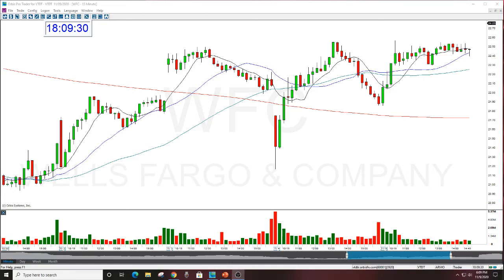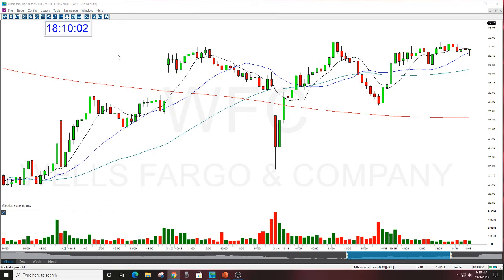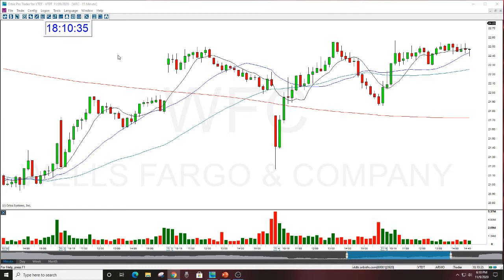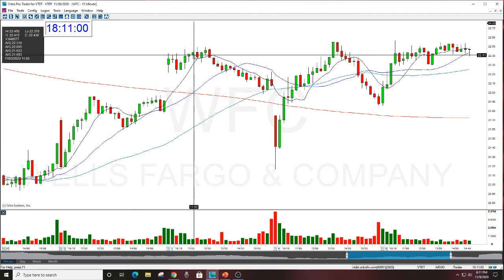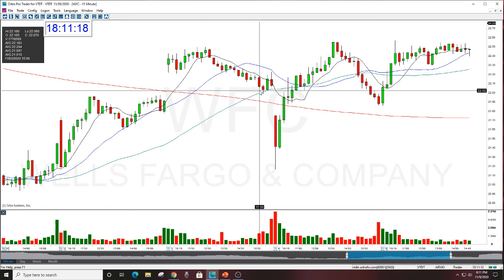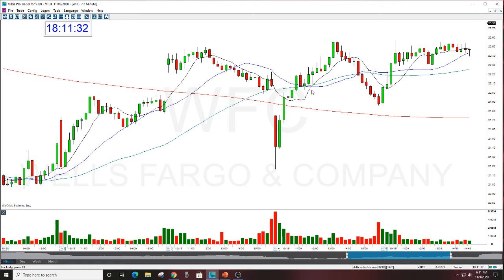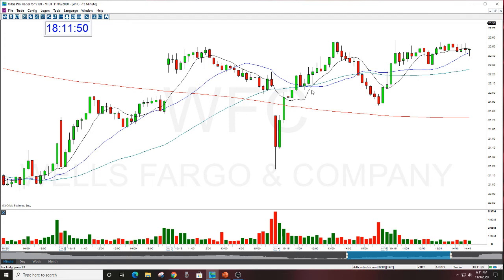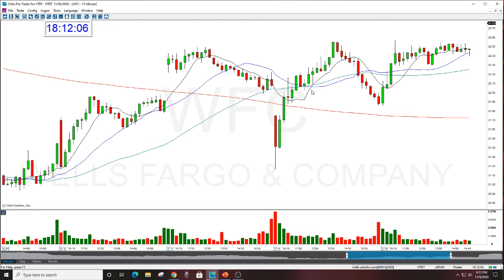ENTRIES CLASS TALK